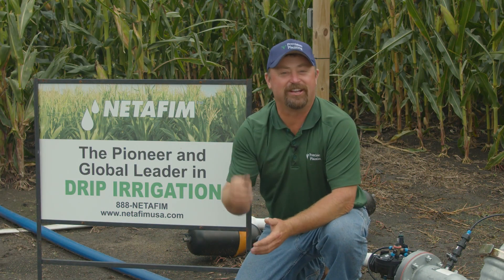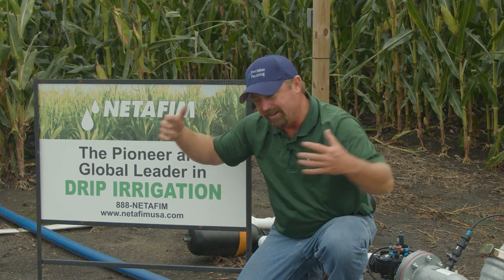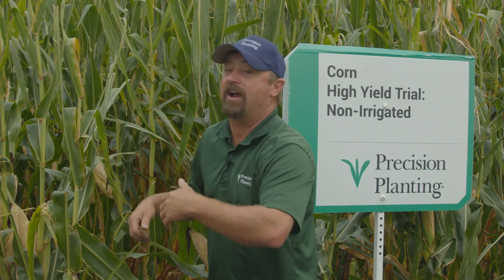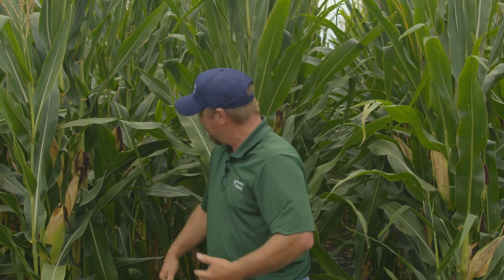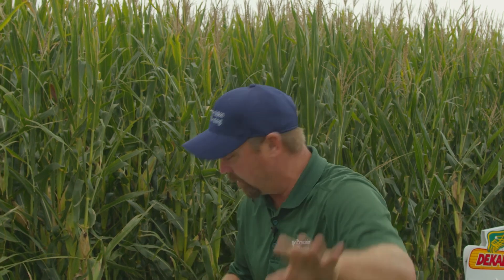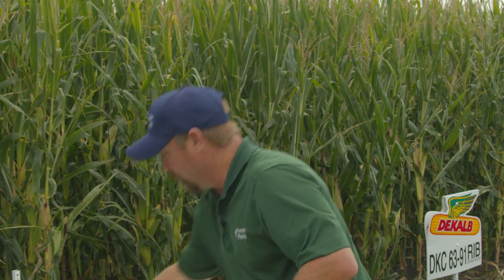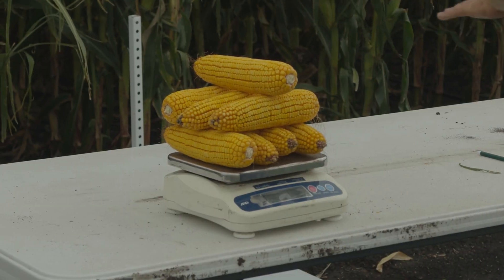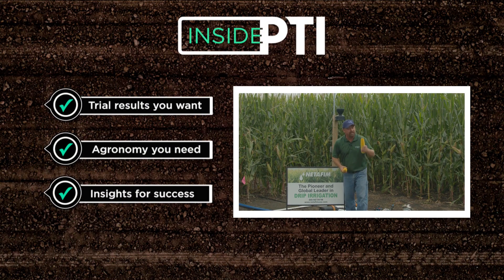InsidePTI S1•E58 | Irrigated vs. Non-Irrigated